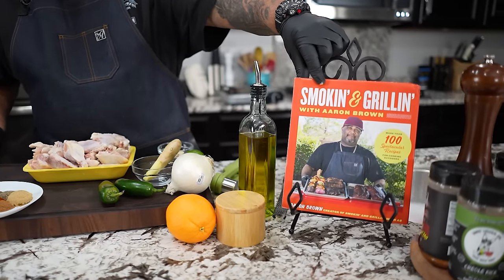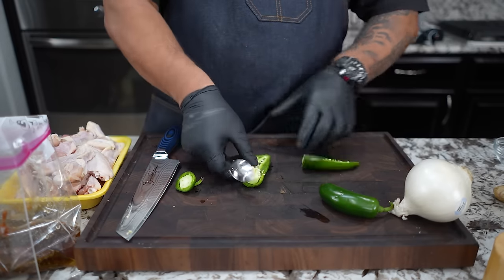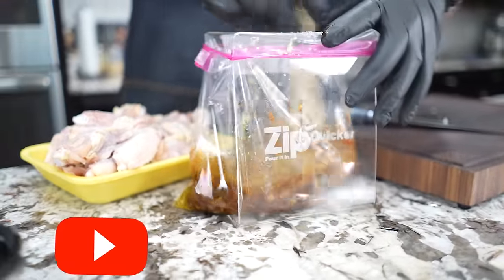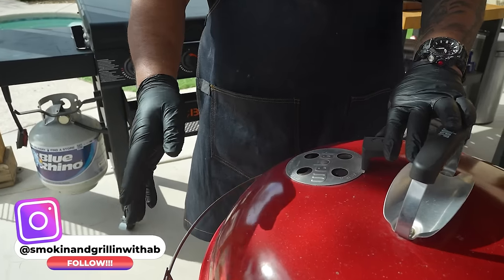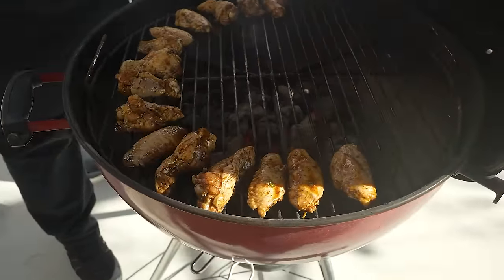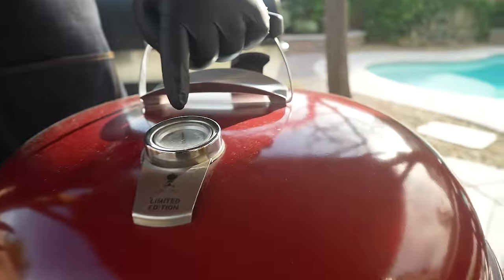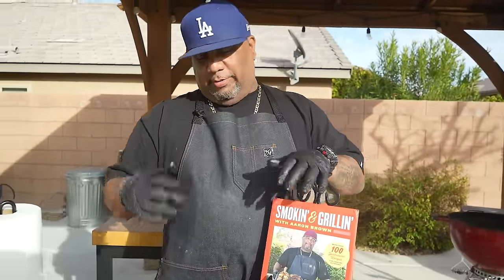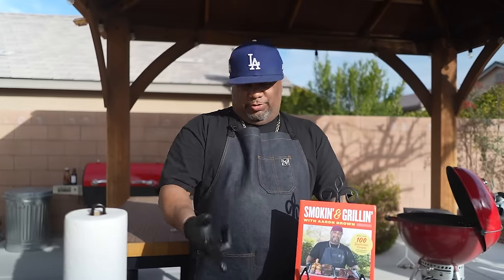Jerk Chicken Wings from my NEW Cookbook!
Jerk Chicken Wings from my NEW Cookbook! - Get a taste of the Caribbean with these deliciously spicy and flavorful jerk chicken wings from my new cookbook! These wings are sure to be a hit at your next party or gathering. Don't forget pre-order my cookbook to try more delicious recipes!

Link to Pre-Order my NEW Cookbook!

My Gear
Favorite Zoom Lens:
Favorite Mic:

9980 Indiana Ave
Ste 8